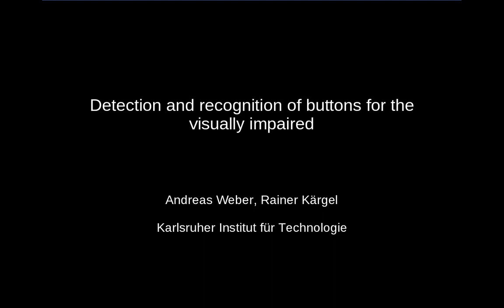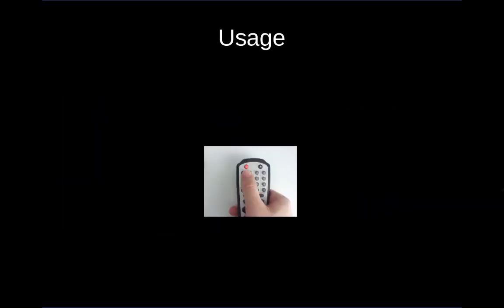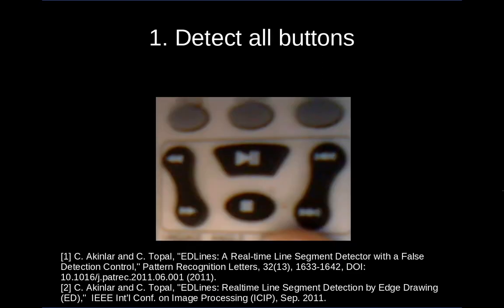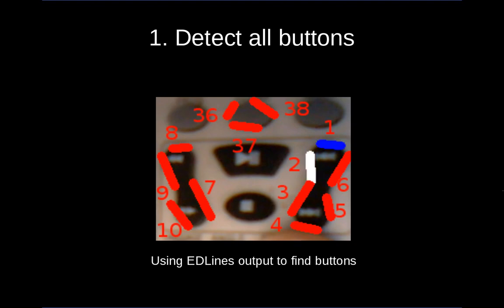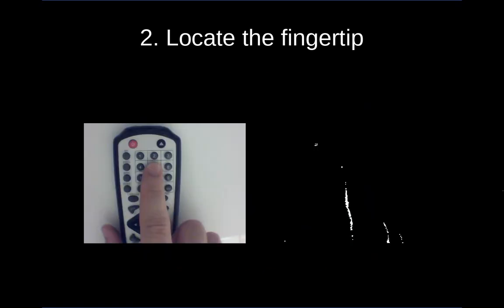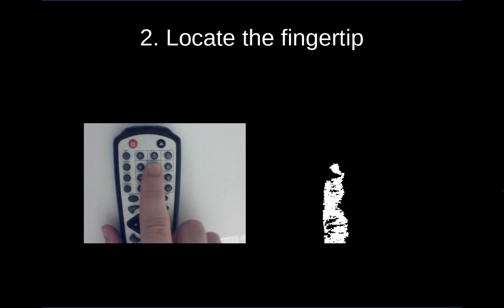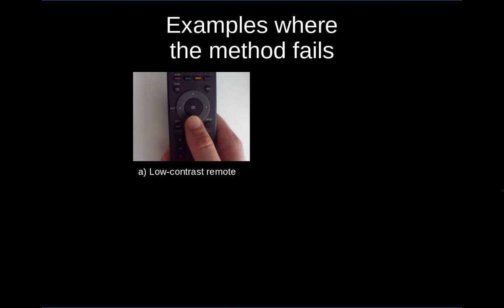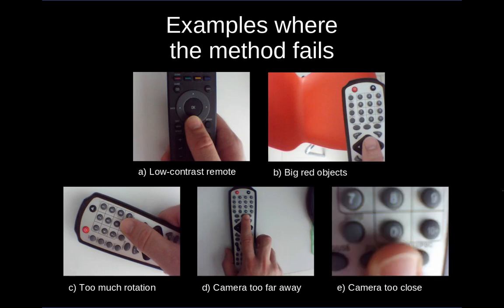"Sprechende Knöpfe" für Blinde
Im Alltag wird die Nutzung von Knöpfen etwa im Fahrstuhl oder zum Bedienen von Geräten per Fernbedienung vorausgesetzt. Aufgrund der meist schwer ertastbaren Symbole stellt dies für Sehgeschädigte jedoch oft ein unüberwindbares Hindernis dar. Im Rahmen eines Praktikums wurde von Studenten des KIT eine Software entwickelt, die dem Nutzer per Sprachausgabe die Funktion von Knöpfen ansagt, auf die er mit dem Finger zeigt. Das Video erklärt anschaulich die Funktionsweise und verdeutlicht anhand von kurzen Filmaufzeichnungen die Zuverlässigkeit des Programms.